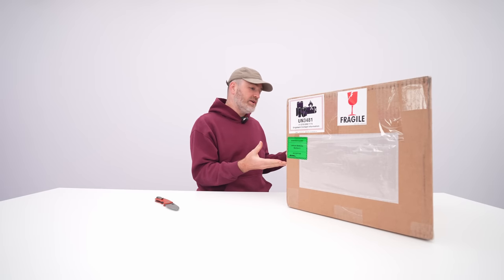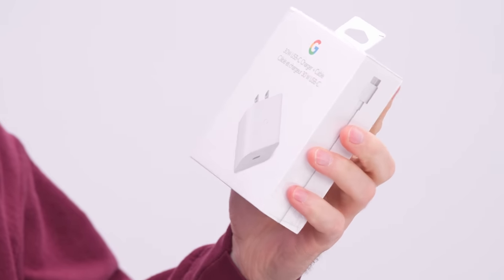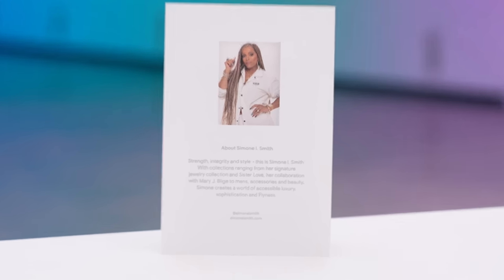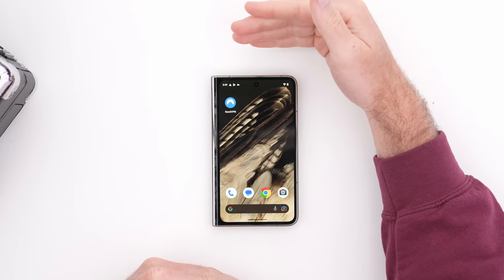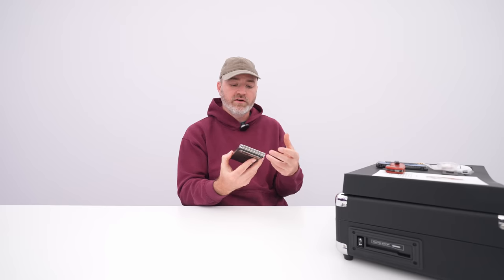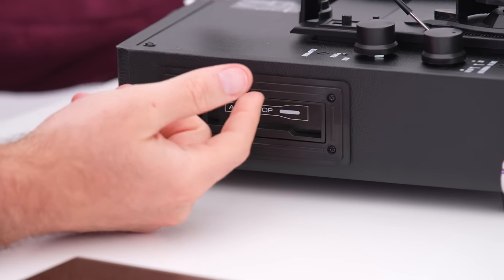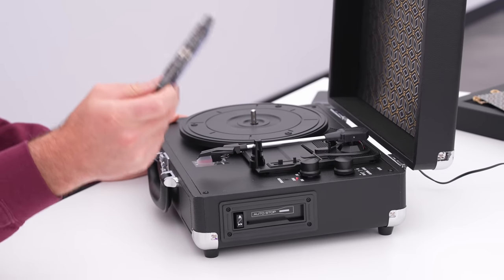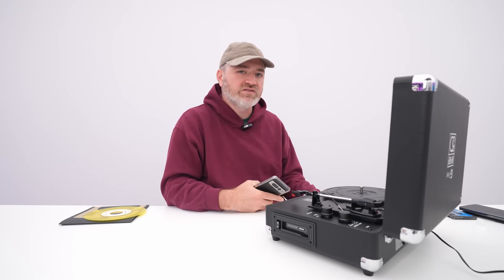The Rarest Google Smartphone...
Exclusive! and get 4 extra months. Try it risk-free now with a 30-day money-back guarantee!

This is the Google Pixel Fold 50 Year Hip Hop Edition. This set includes a special edition Pixel Fold, Pixel Buds, 30 Watt Adapter, Chain and Turntable/Speaker.